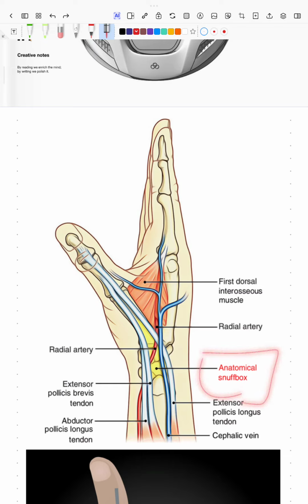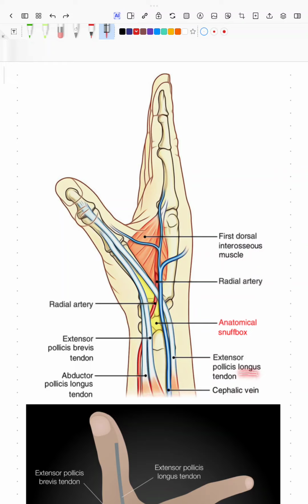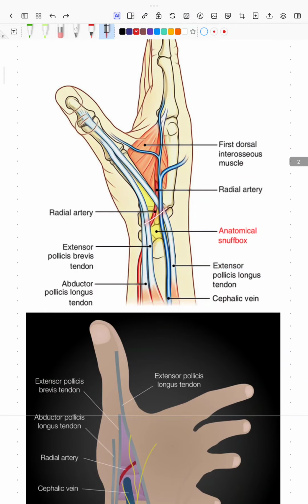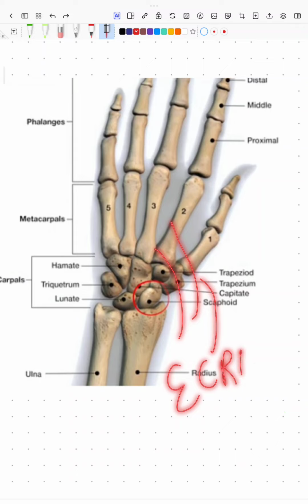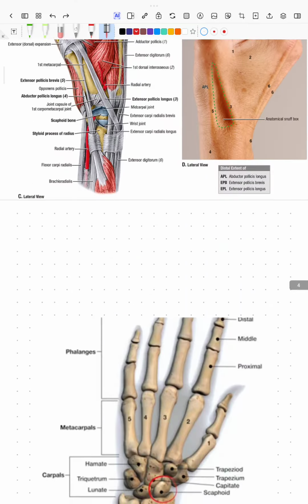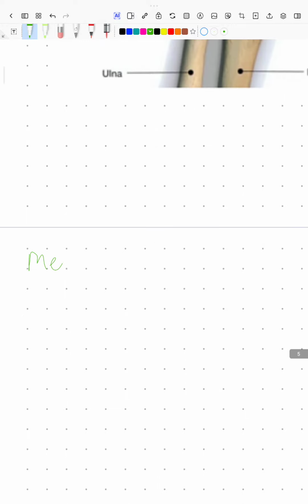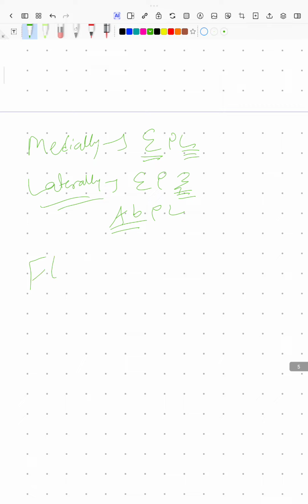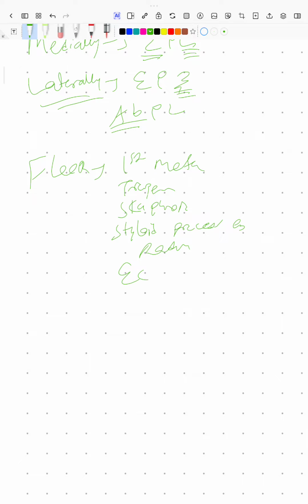Anatomical Snuff Box - complete lecture